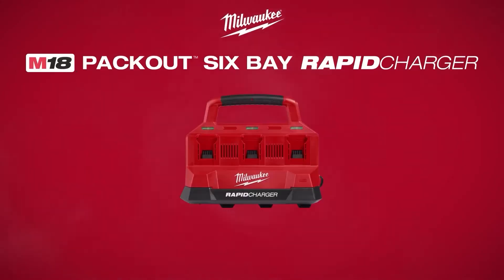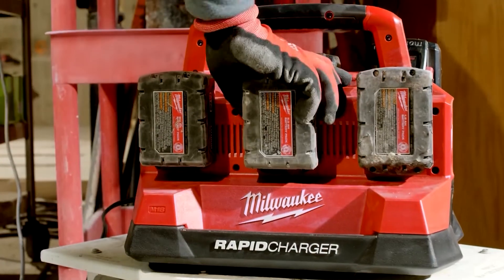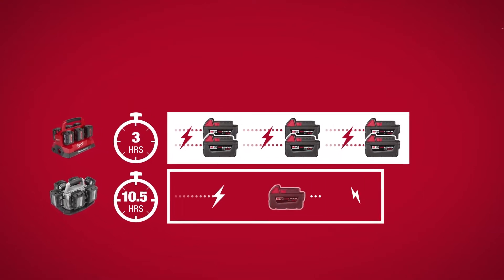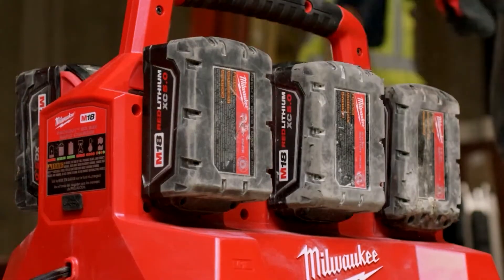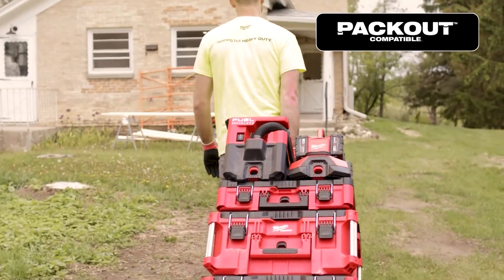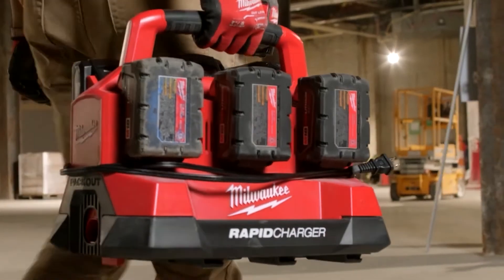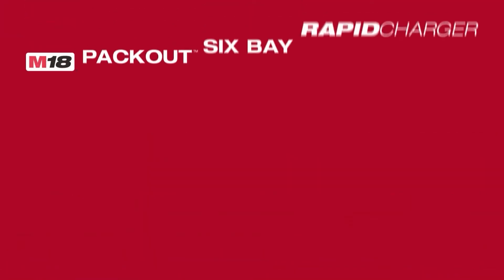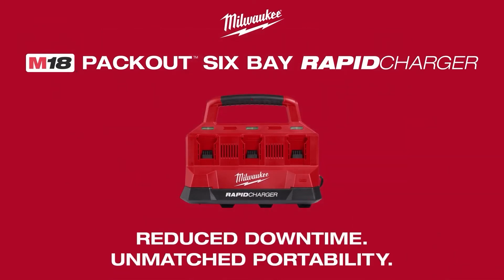MILWAUKEE M18 PC6 szybka ładowarka 6-portowa PACKOUT™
- Kompatybilna z wszystkimi akumulatorami M18™
- Ładuje 2 akumulatory jednocześnie dużą szybkością
- 6 gniazd M18™
- W pełni kompatybilna z modułowym systemem przechowywania PACKOUT™
- Ładowanie osobistych urządzeń elektronicznych przez port USB-A 2,4A
- Schowek na urządzenia osobiste np. smartfon
- Inteligencja REDLINK™: Optymalizuje szybkość ładowania w oparciu o typ akumulatora i temperaturę, aby zminimalizować czas ładowania i zmaksymalizować żywotność akumulatora
- Wygodny uchwyt do przenoszenia
- Ładowanie 6 akumulatorów M18™ B5 w 3 godziny
- Kompatybilna z wszystkimi produktami PACKOUT™